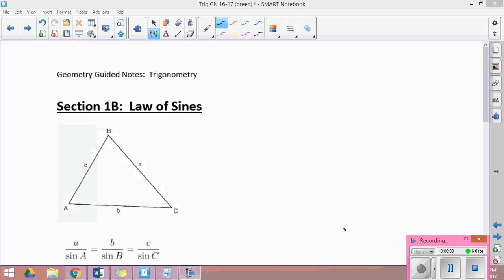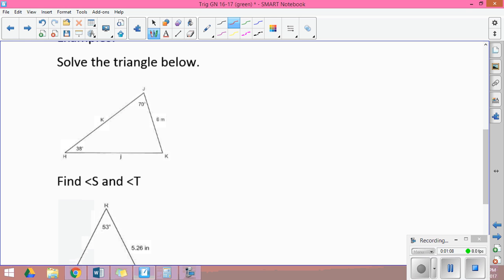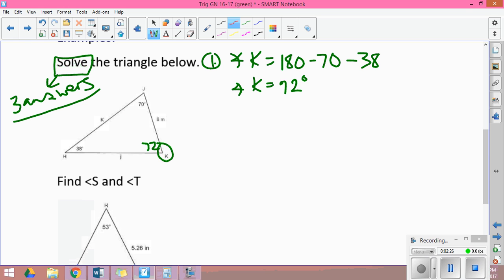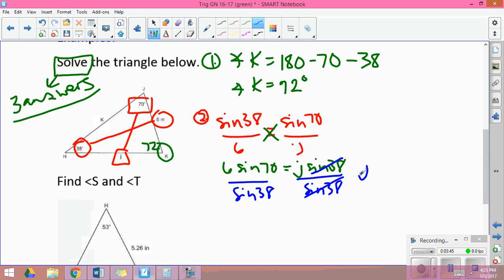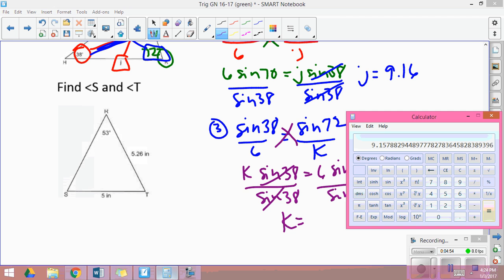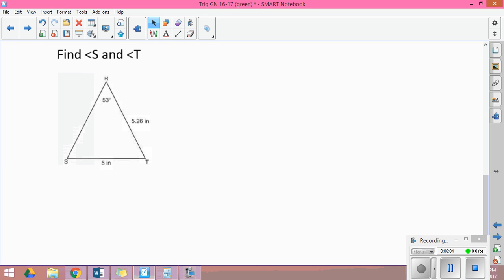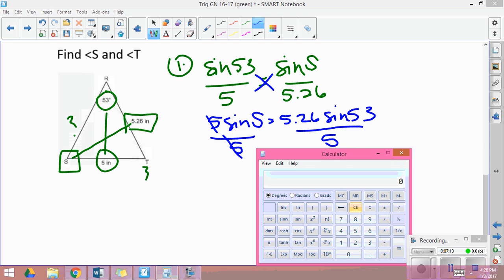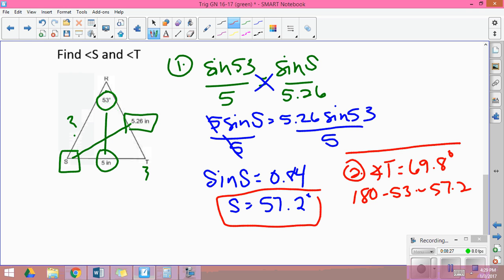Trig S1 part2